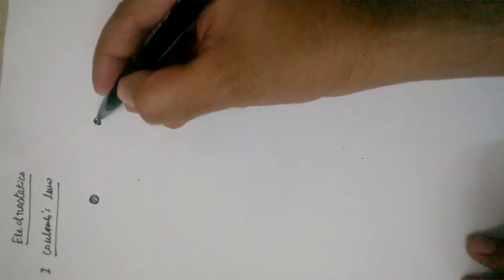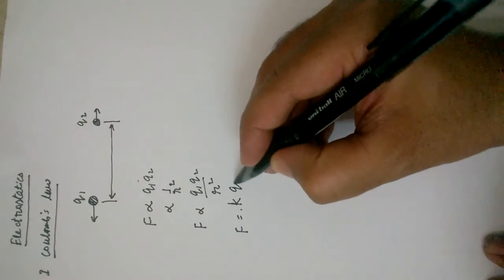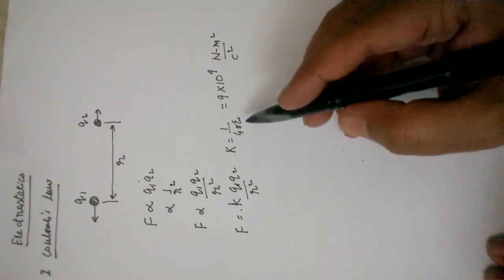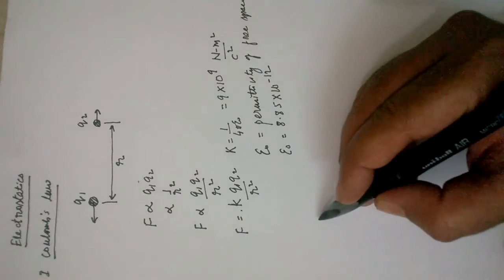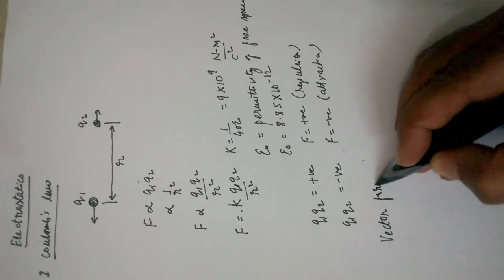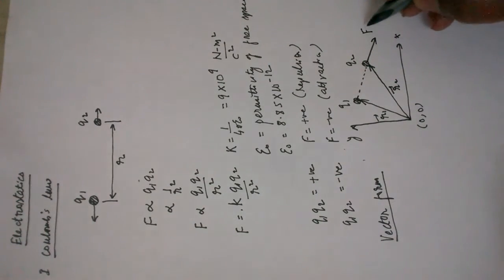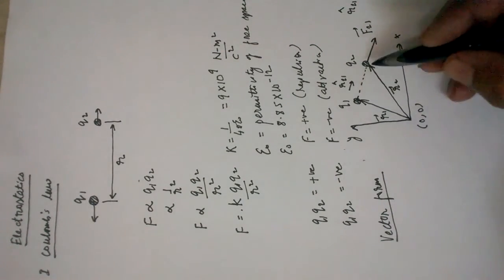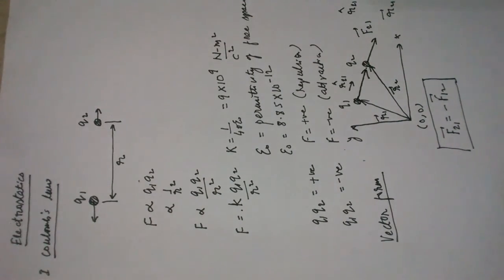Coulom's law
Coulom's law unit 1st electrostatic